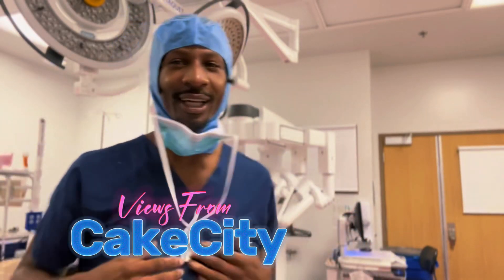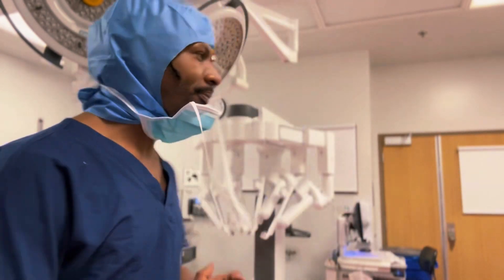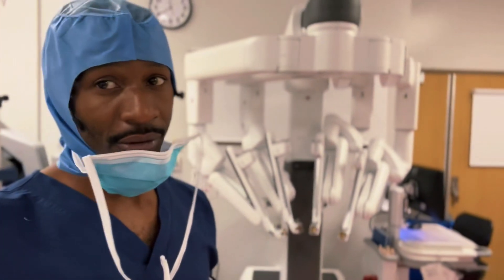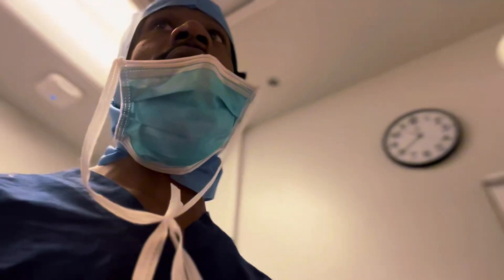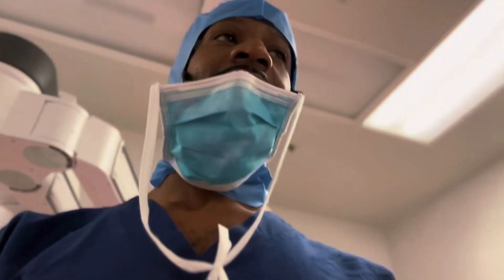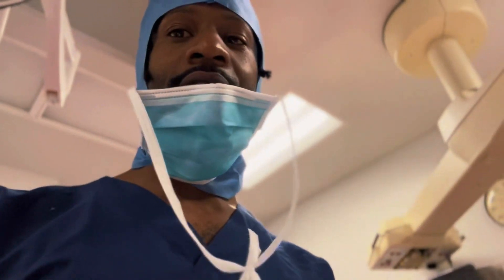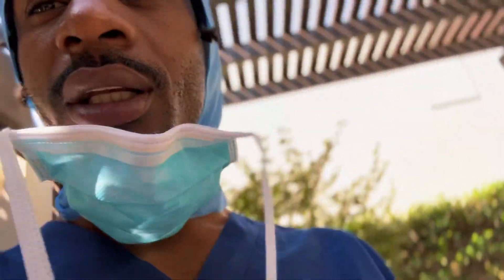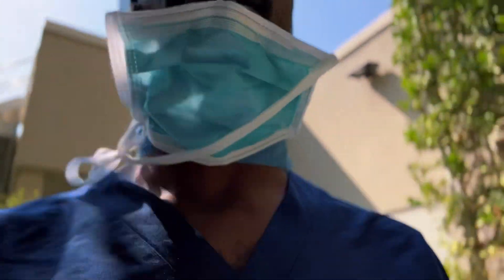Trauma Surgery | Day In A Life Robot Review (Must Watch)